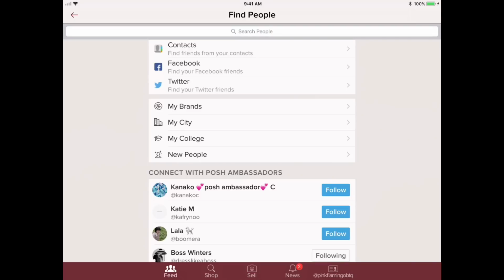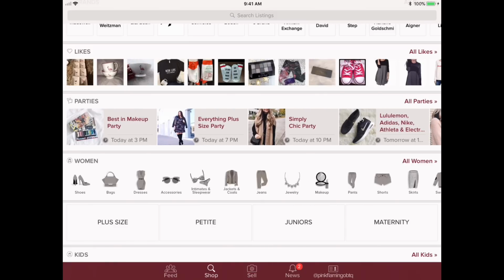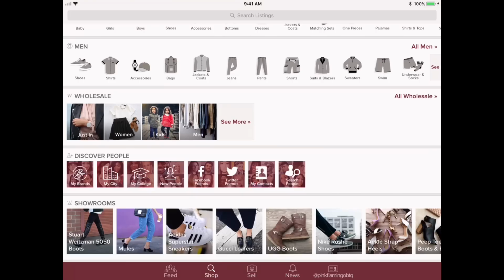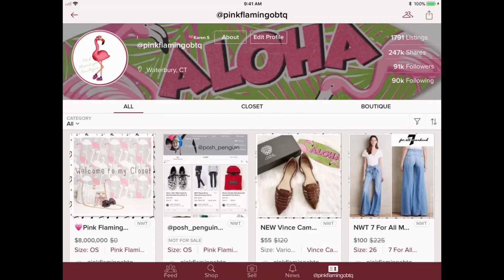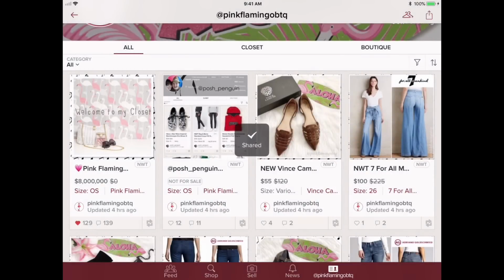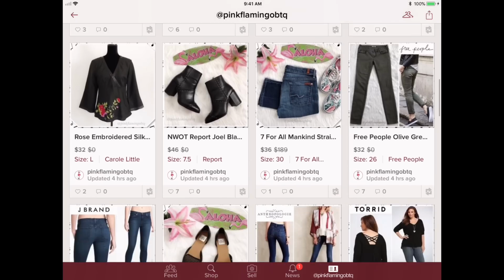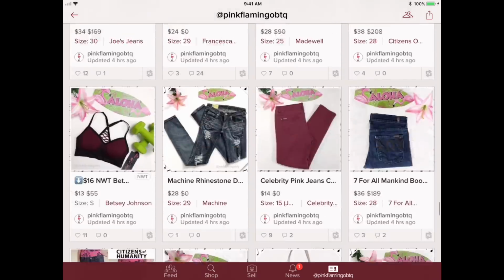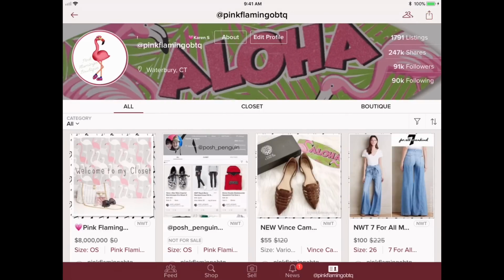Start selling on Poshmark NOW! Posh 101, Intro to app use tutorial.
Grab this awesome ebook 101 killer shoe brands by Raiken Profit and Tino the Sole Advisor.  This guide will turn you into a shoe sourcing ninja.  Learn what brands to pick up for huge potential profits.  Click on the link above to grab this book.

Tutorial on basic Poshmark app usage for someone who wants to start selling on Poshmark. Learn the basics so you can start making money NOW!
PLUS! I answer 5 questions from you!

Follow the Flock!

White Fur Flat Lay Rug
Dressform Velour Cover
12” Diva Ring Light
Photo Box Photography Kit
Soft Box Lighting